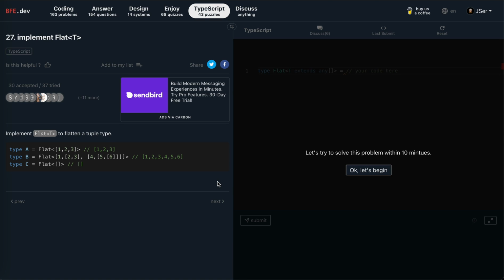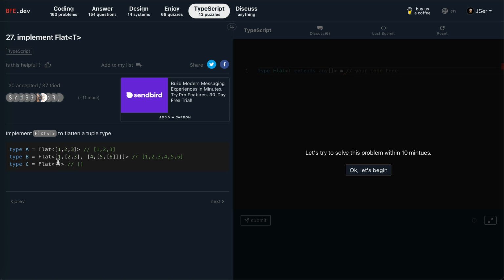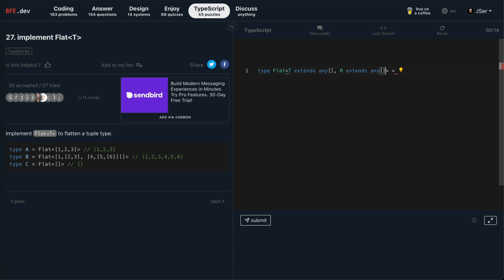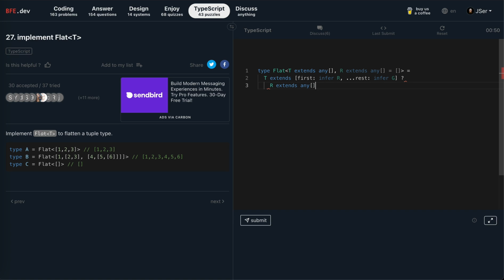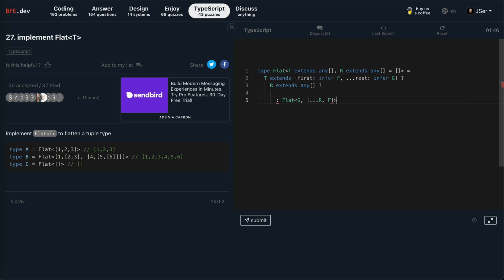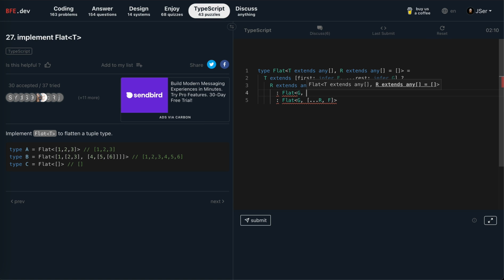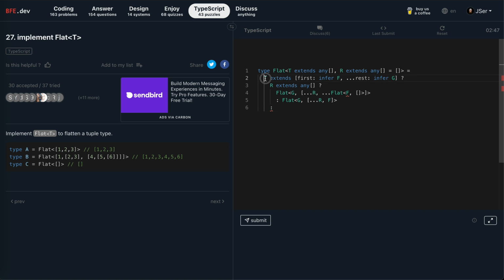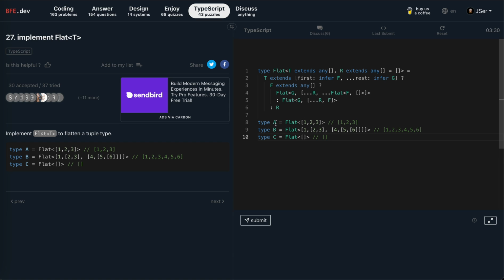BFE.dev TS puzzle#27 Flat | JSer - TypeScript is cool!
Not difficult, just remember how to use recursion.